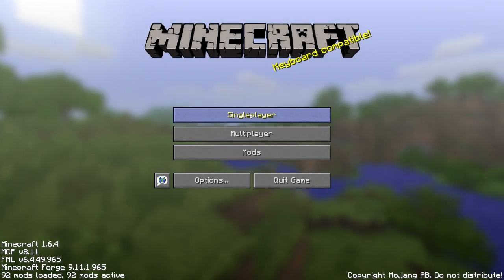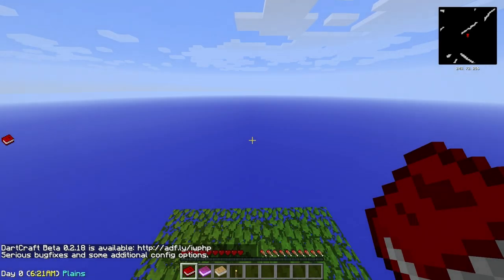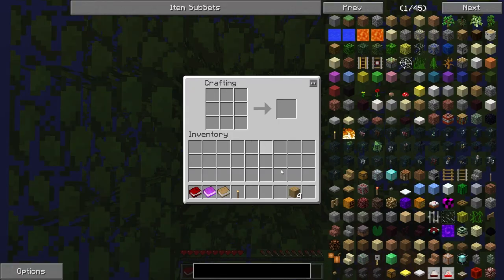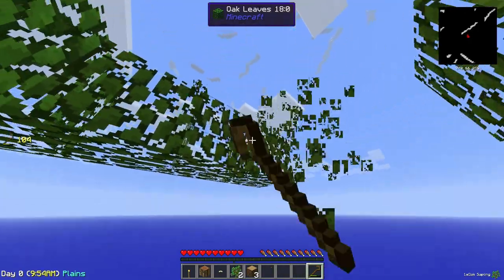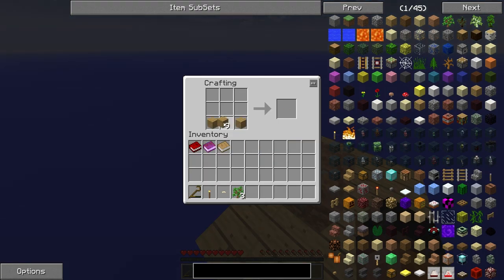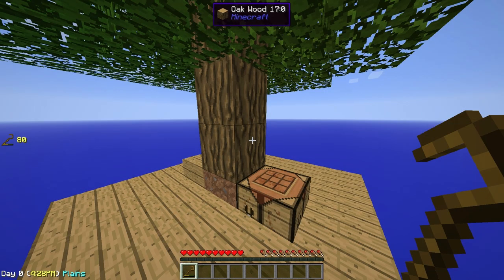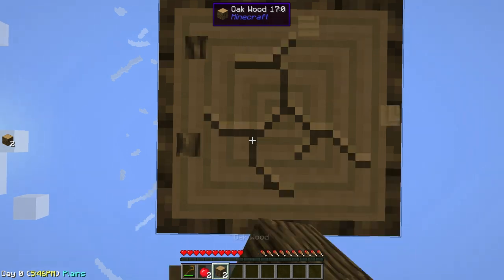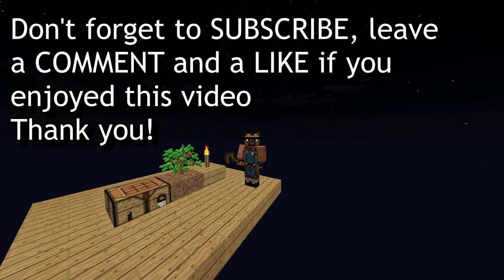Sky Factory Survival Tutorial #1 - World Creation, the Crook, First day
Welcome to a new Tutorial for your Survival world in the Sky Factory Minecraft Mod Pack, available for download on the ATLauncher.
In this episode we'll cover the very first steps in the mod pack, the Day Zero, how to craft a useful tool called Crook from the the Ex Nihilo mod and how to create a safe shelter for the first day.